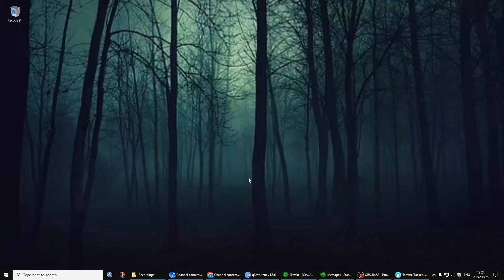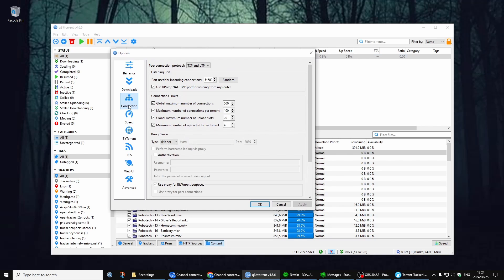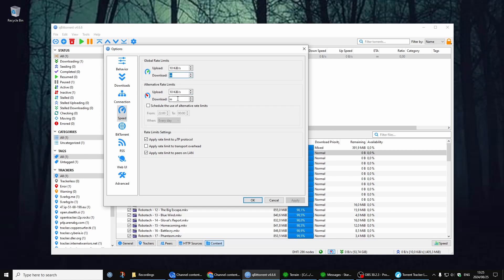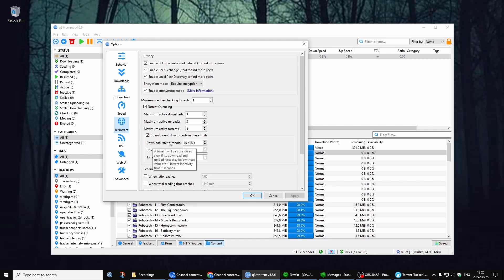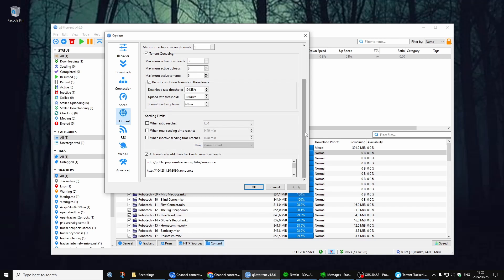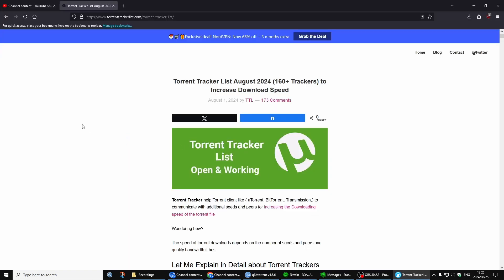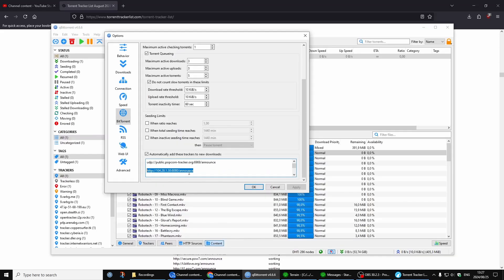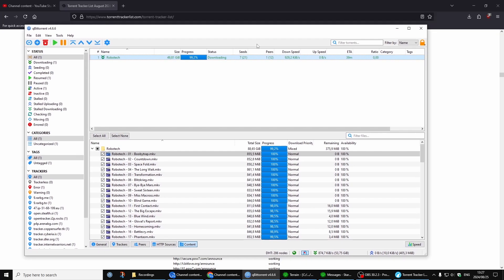Download Faster Than Ever with qBittorrent | Secret Settings Revealed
This video tutorial provides instructions on how to optimize qBittorrent settings for faster download speeds. Specifically focuses on improving performance for users with slower ADSL internet connections.

Here are the key steps covered in the video:

00:24 Check and adjust general settings: Verify that the "DCP UTP" protocol is selected under "Downloads and Connections." Ensure the "Maximum active downloads" and "Maximum active uploads" are set to your desired limits.
00:45 Configure speed limits: Adjust the upload and download speed limits based on your internet connection. The speaker recommends limiting uploads for slower connections.
01:48 Enable additional trackers: Add more trackers to your downloads by copying and pasting a list from the website "torrent tracker list.com." This can help increase download speed and stability.